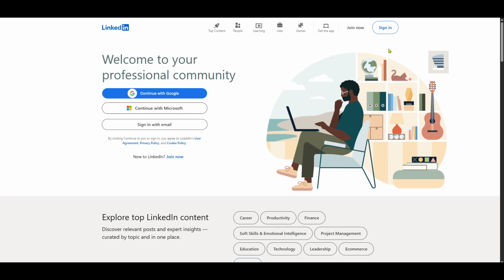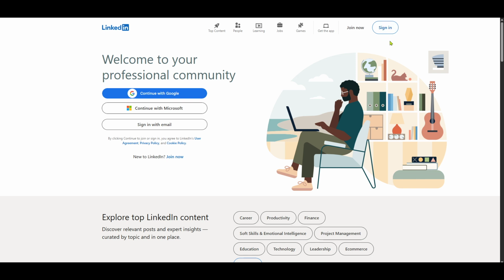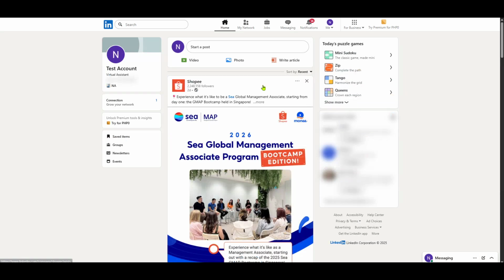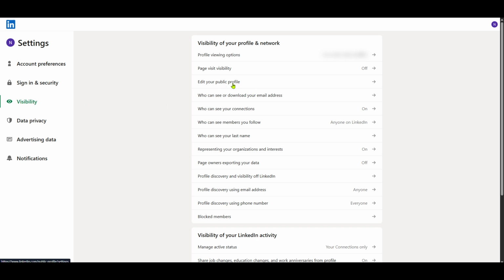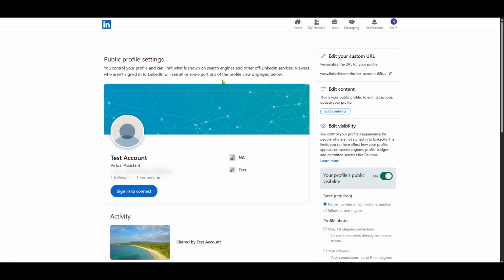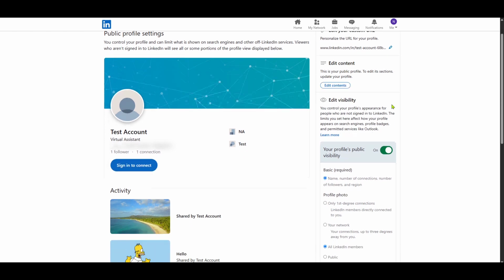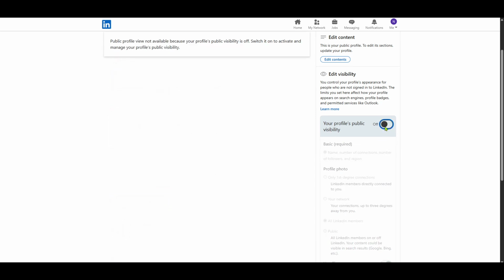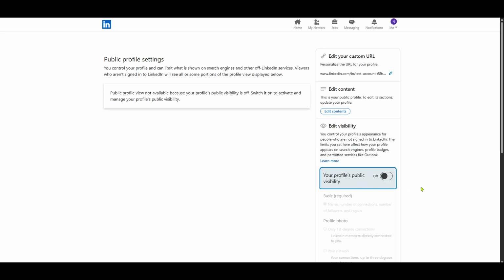How To Lock Your Linkedin Profile [2025 Guide]